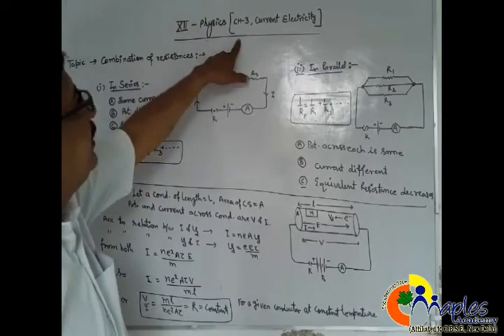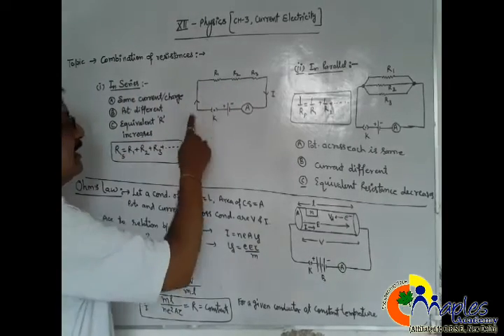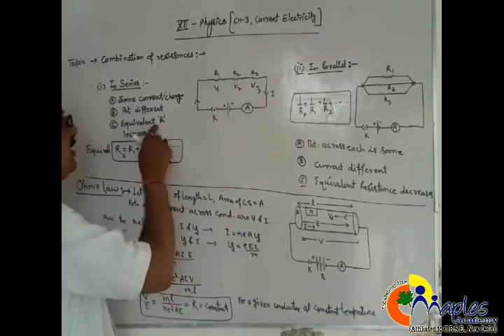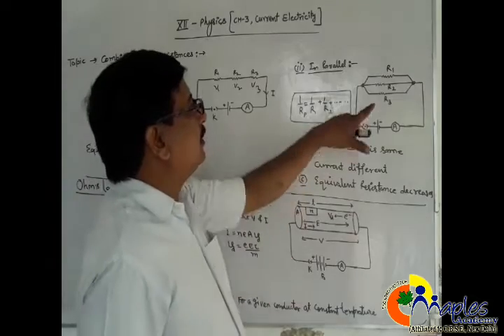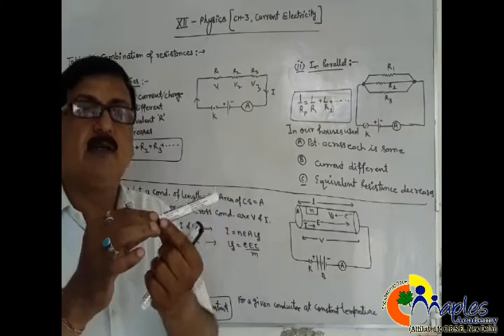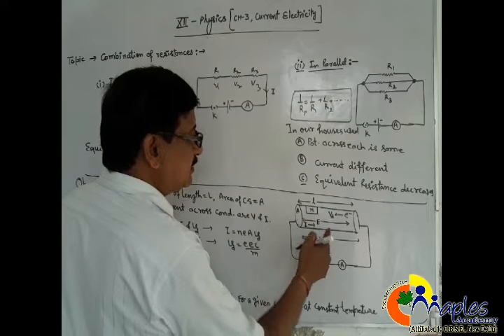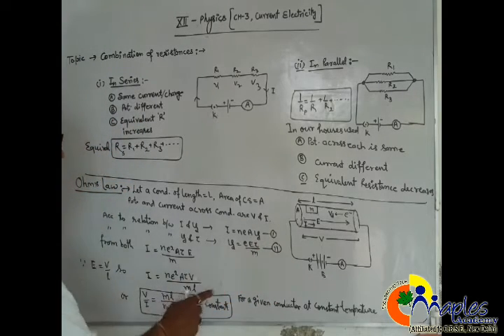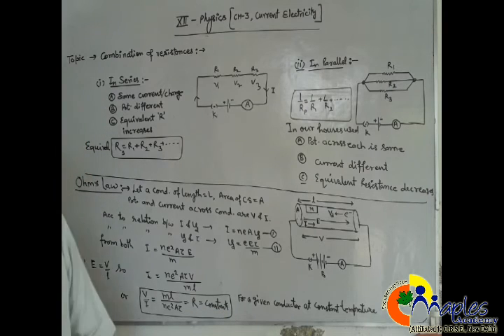Class- XII- Physics- Chapter-3- Topic- Grouping of Resistance